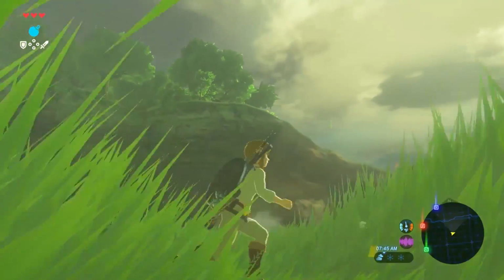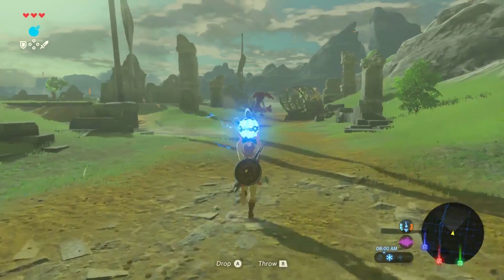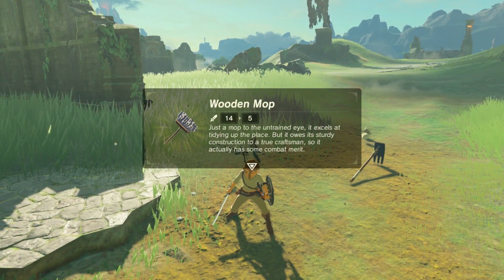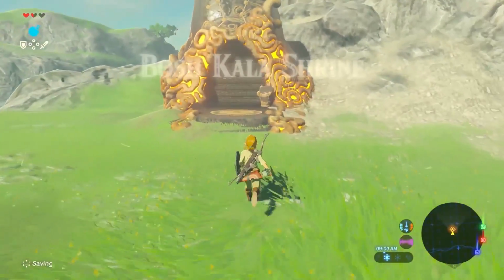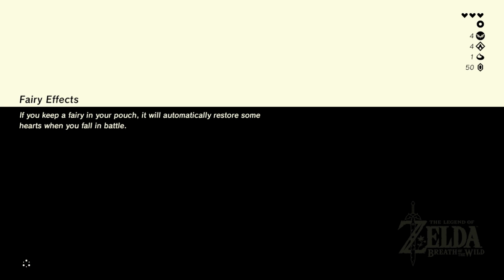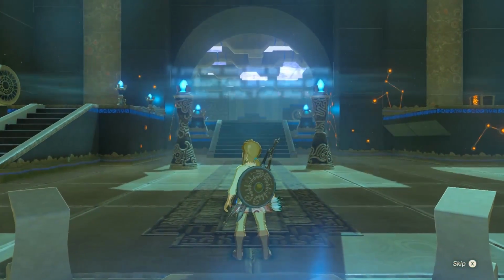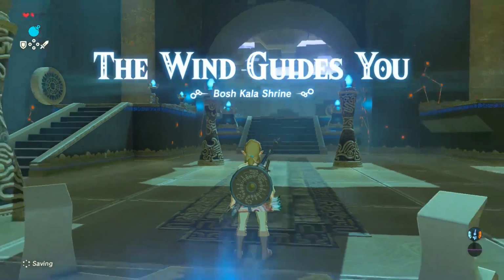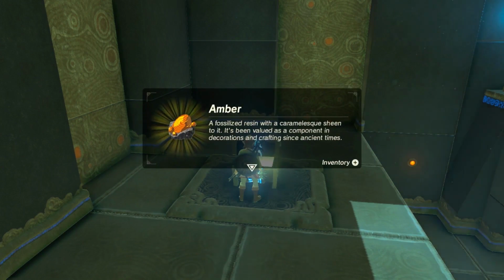SHRINES AND DUNGEONS!! The Legend of Zelda Breath of the Wild Gameplay (DIRECT FEED Nintendo Switch)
The Legend of Zelda Breath of the Wild Gameplay Walkthrough Part 1 - The Legend of Zelda Breath of the Wild Part 1 - The Legend of Zelda Nintendo Switch Gameplay!! Big thanks to Nintendo for bringing me out to the Nintendo Switch premiere event in NYC to play this for you all!!

The Legend of Zelda: Breath of the Wild departs from most games in the The Legend of Zelda series, as the title will have an open-world environment approximately twelve times larger than the overworld in Twilight Princess, with less emphasis on defined entrances and exits to areas. Similar to the original The Legend of Zelda, the player is placed into the game's overworld with very little instruction, and is allowed to explore freely at his or her own pace.

Players control Link, who can jump and climb almost any surface, and can find various items in the world, including weapons, shields, clothing, and food that can be eaten or cooked to restore health. Weapons break after excessive use, but many have multiple uses; for example, tree branches can be used to light fires, and shields can be used as makeshift snowboards. Throughout the game, Link possesses a piece of technology known as the Sheikah Slate, which provides players with a map and allows Link to create waypoints and investigate enemy stats. By discovering various runes, the Slate can be upgraded with various powers, including creating bombs, controlling magnetic objects, and stopping time around objects and enemies.

The game supports multiple Amiibo figurines that can alter gameplay. For example, the Wolf Link Amiibo summons Wolf Link as a partner that helps Link battle foes and carries over the existing hearts saved onto the Amiibo after playing through the Cave of Shadows in Twilight Princess HD. In addition to that, Ocarina of Time Link summons a random amount of meat, 8-bit Link summons a random amount of barrels, Toon Link summons a random amount of fish, and Wind Waker Zelda summons a random assortment of plants.